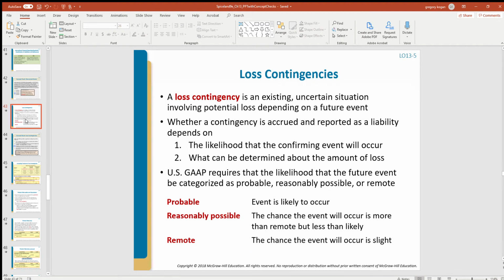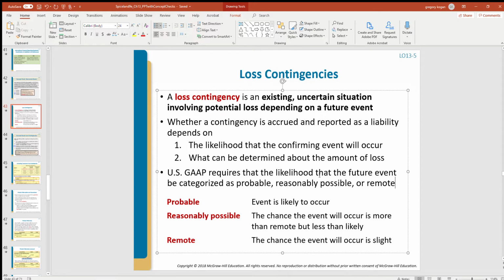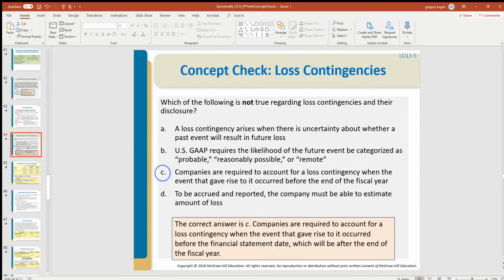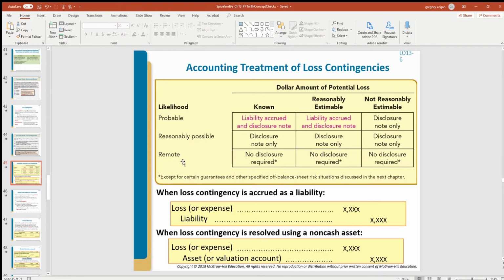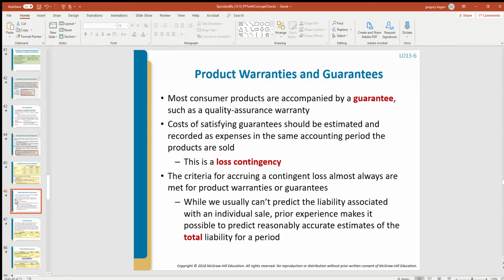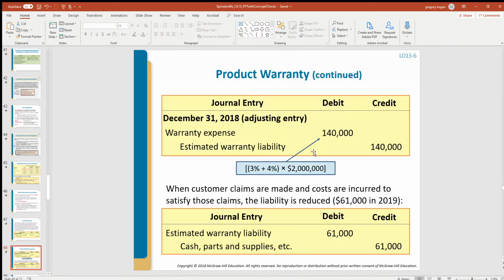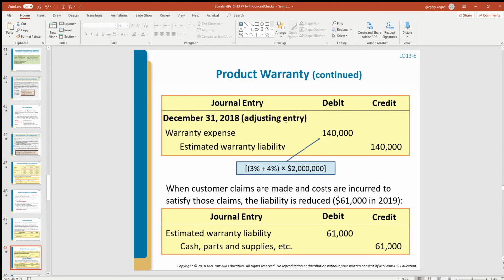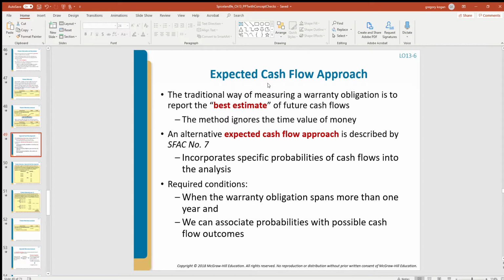Module 2: Part 5